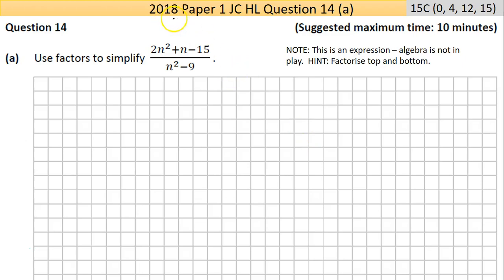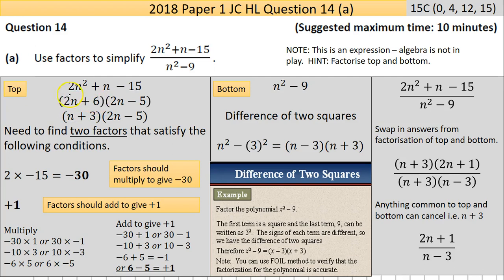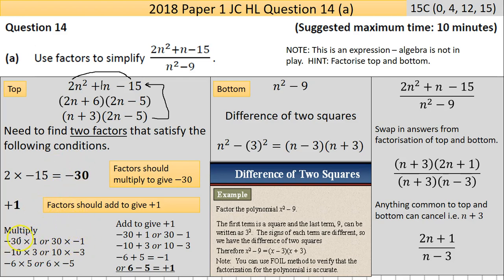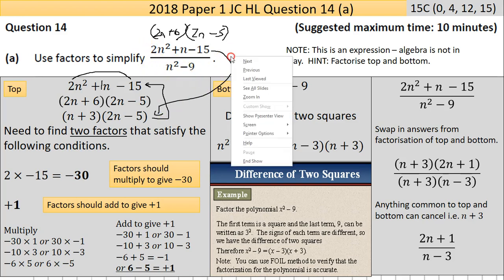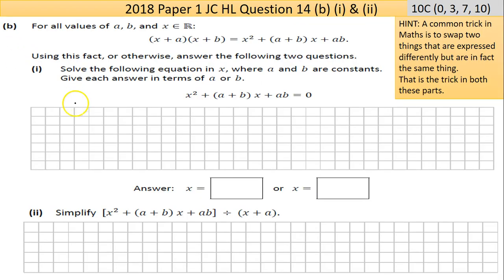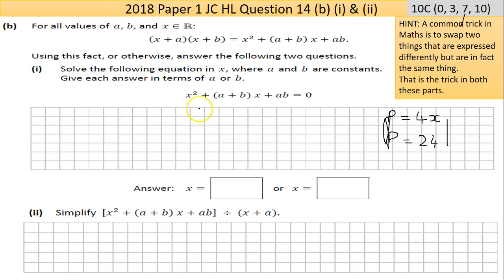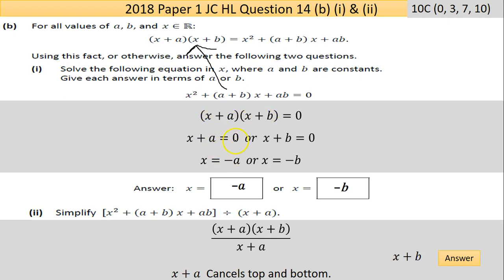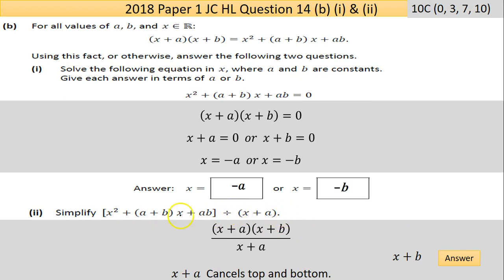Maths screencast Paper 1 2018 JC HL Question 14